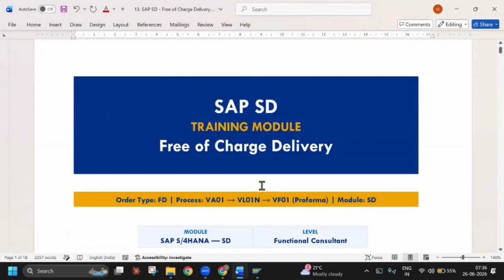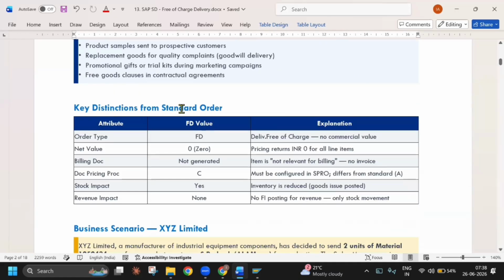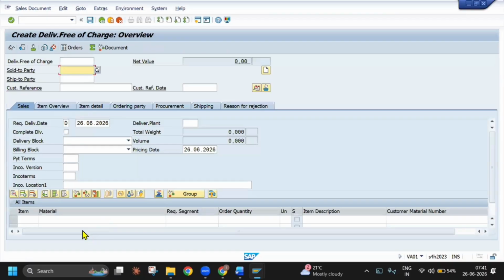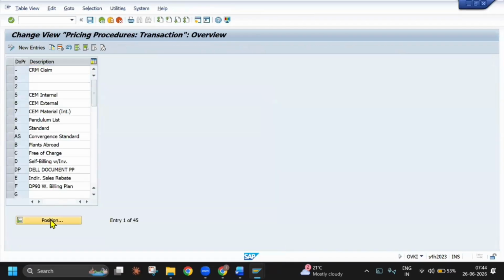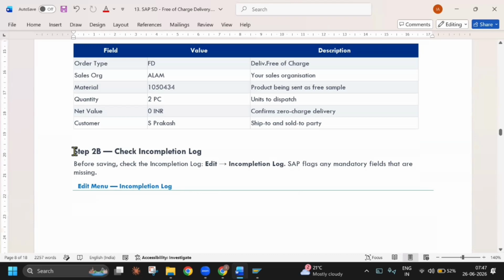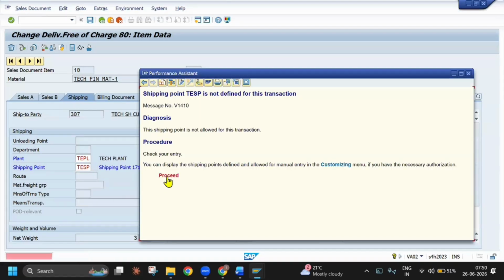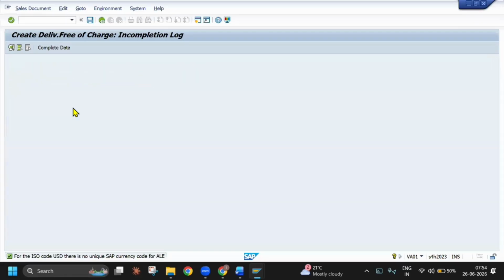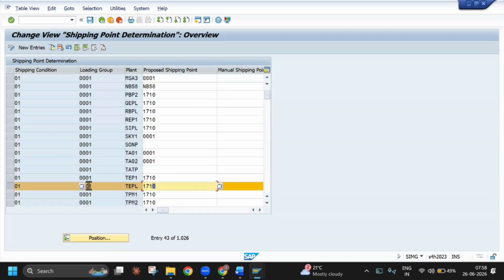09. SAP SD in S4 HANA - Free of Charge Delivery | Free Goods Process